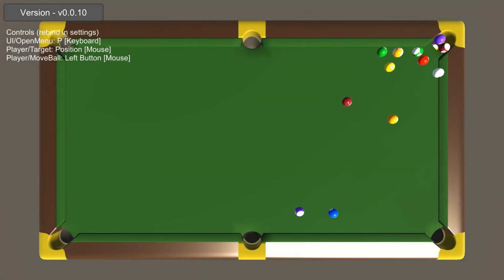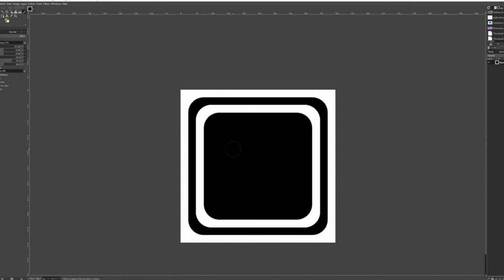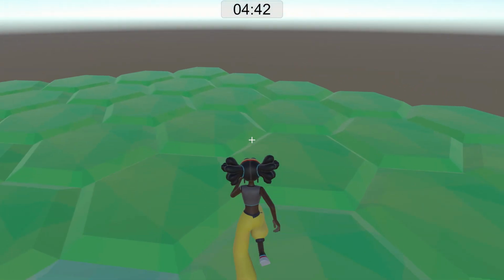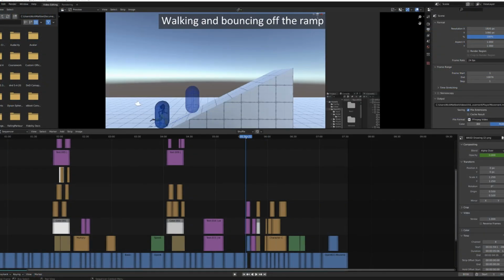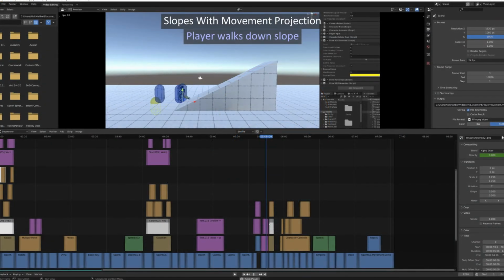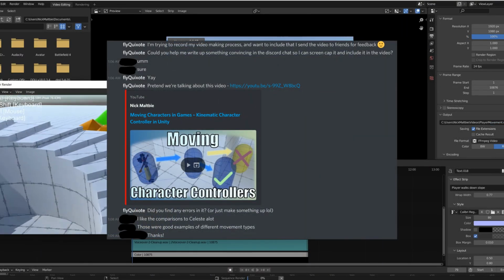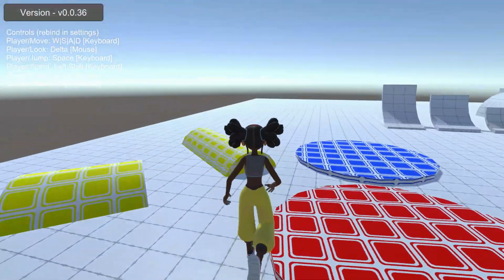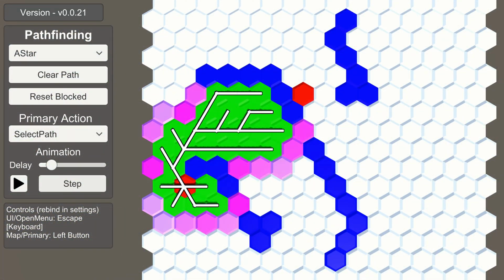How to Make Videos – 100 Subscriber Special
As a celebration, I’m making this video special where I go through my video making process.
Thanks for your support and I hope to keep making fun content.

I might make a future follow up if the process changes between now and another subscriber milestone!

Believe it or not, this process is mostly done with almost all open-source tools except for Unity (which is free for personal use) and Word/Microsoft Office (which I use for note taking and writing, there are free alternatives). See the list of software and what I use them for below.

Links to software used (almost all free and open source)
* Inkscape - Vector Image & Thumbnail Editing - Open Source under GNU General Public License
* GIMP - Image Editing - Open Source under GNU General Public License
* Audacity - Audio Editing & Recording - Open Source under GNU General Public License
* Blender - 3D Modeling & Video Editing - Open Source under GNU General Public License
* GIT - Software Version control - Open Source under GPLv2
* OBS - Video Recording - Open Source under GPLv2
* VSCode - Code Editor - Open Source under MIT License
* Unity - Game Engine & Video Recording - Not Open Source
* Word - Script Editing - Not Open Source
* One Note - Note tracking - Not Open Source
* GitHub - Hosting Repository and Websites - Not Open Source
* Google Drawings - Diagram Creation - Not Open Source
* [Open-Source Word Alternative] Libre Office - Open Source under Mozilla Public License v2.0
* [Open-Source Google Drawings Alternative] DIA - Open Source under Open Source under GPLv2

* Nintendo Switch
* Microsoft Xbox

Chapters:
Thank You for 100 Subscribers 0:00
Making a Video 0:28
Coming Up with Ideas 0:47
Making a Demo 1:13
Writing a Script 2:35
Video Recording 2:58
Upload and Presentation 3:43
Feedback 4:24
In Review 4:46
Going Forward 5:32